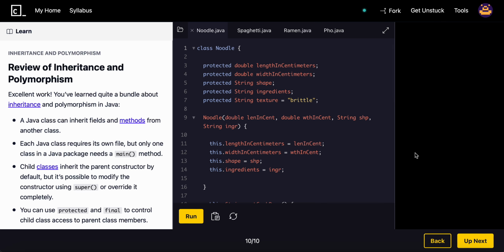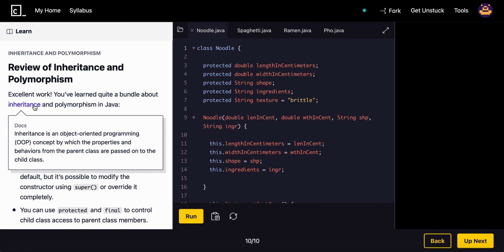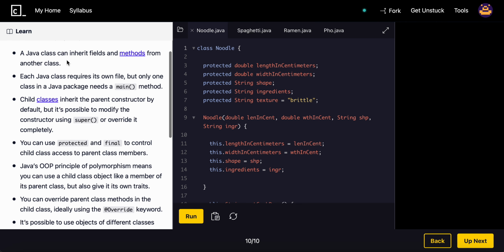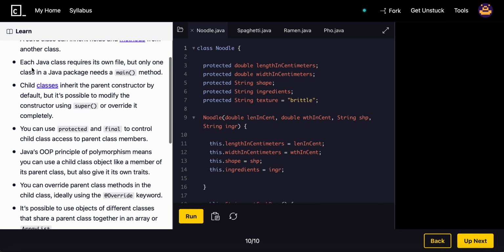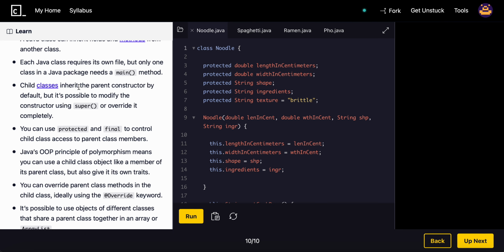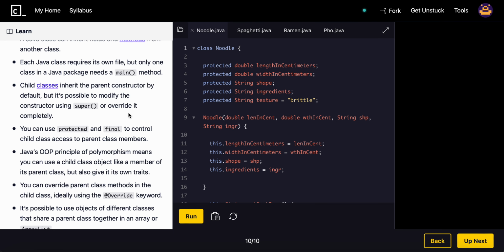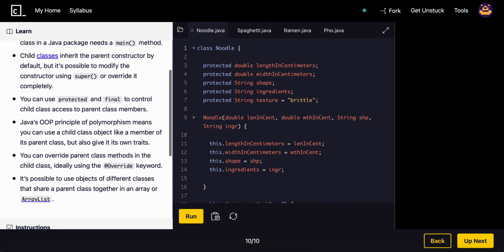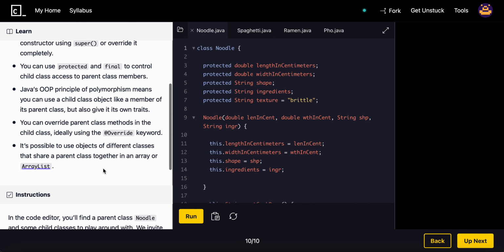Review of Inheritance and Polymorphism | Codecademy Java Series